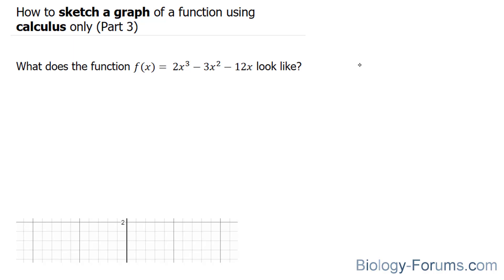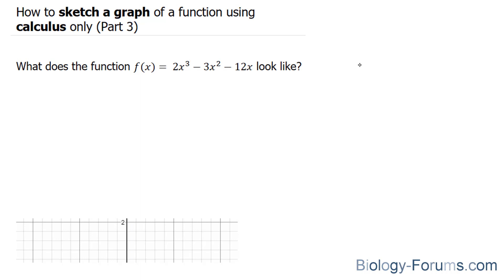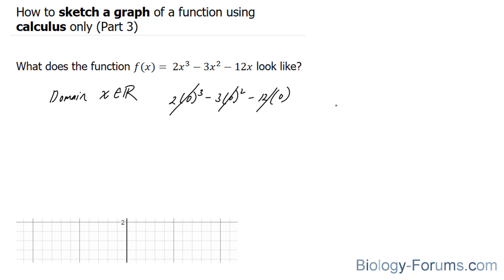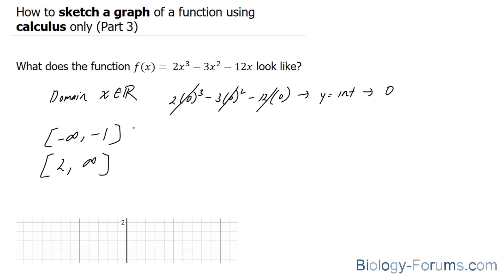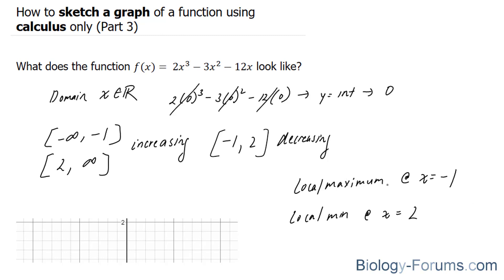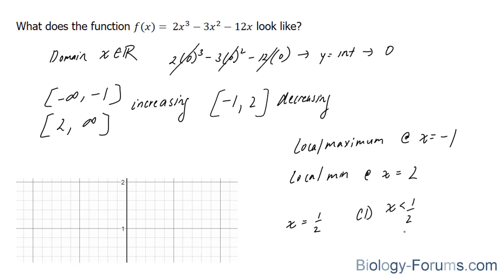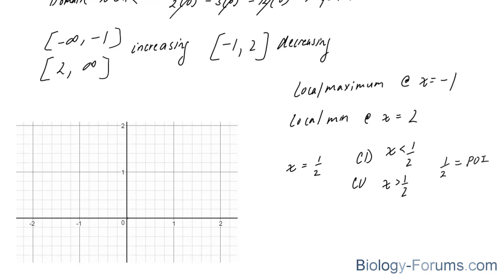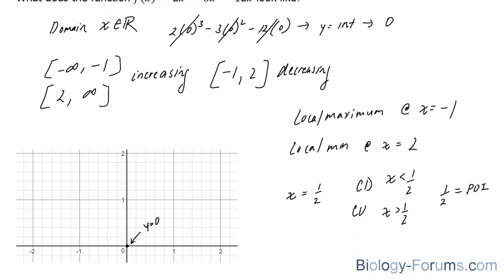Sketch the Graph of a Function using Calculus Only | Example 3